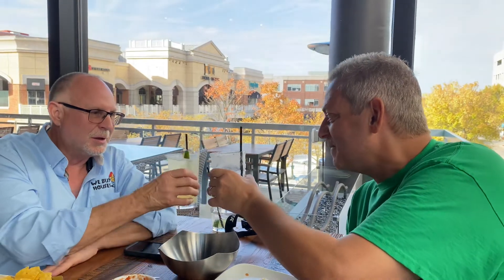The Greatest Slowflip Ever!